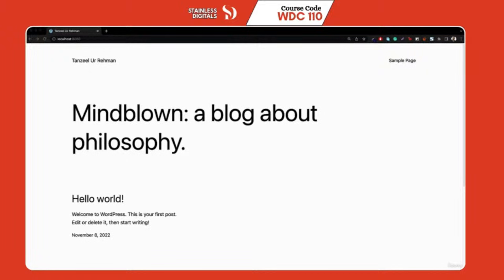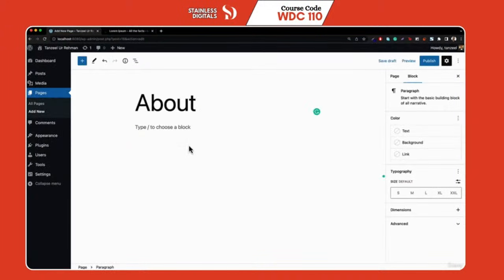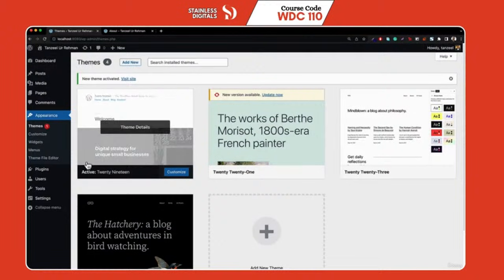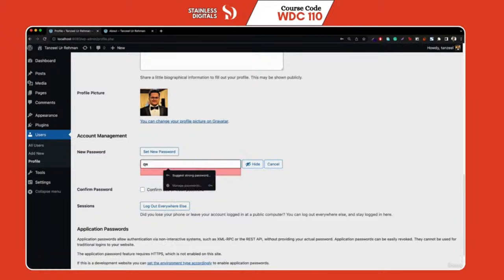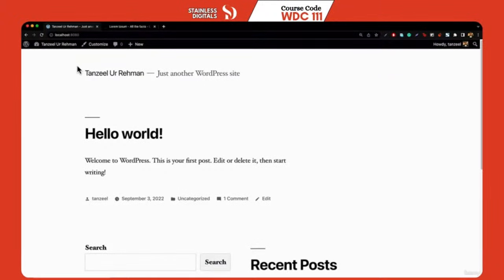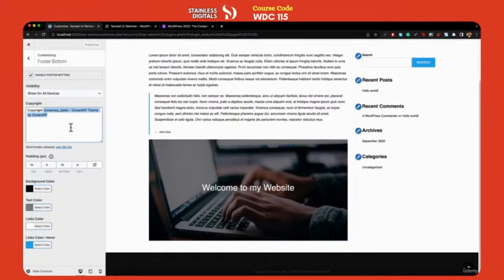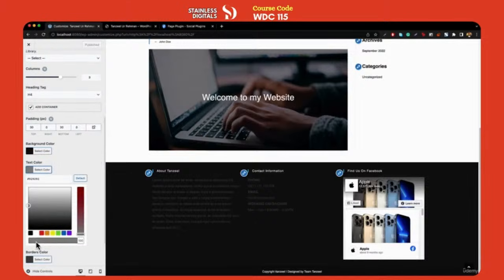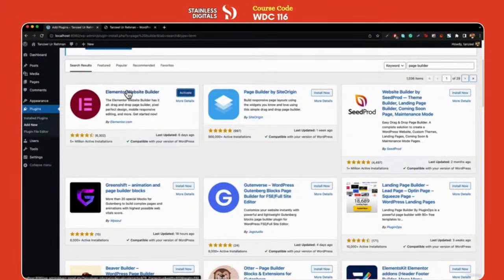WordPress Overview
In this video , you will learn the basics of Wordpress in website design. and you shall learn how to design a simple 3 paged website